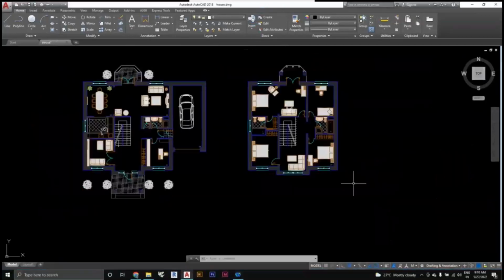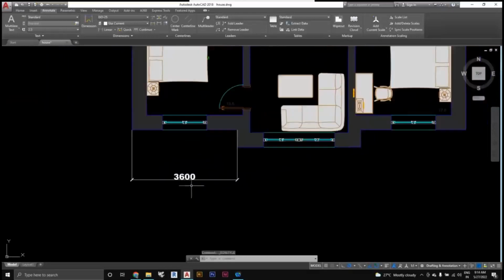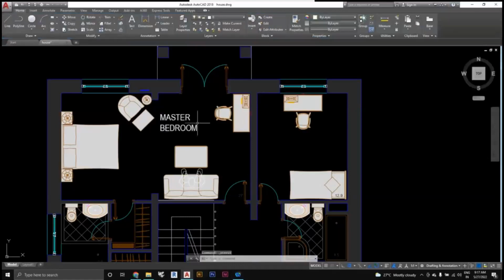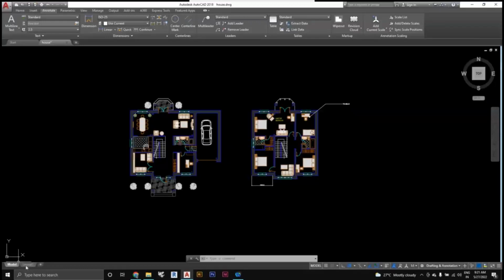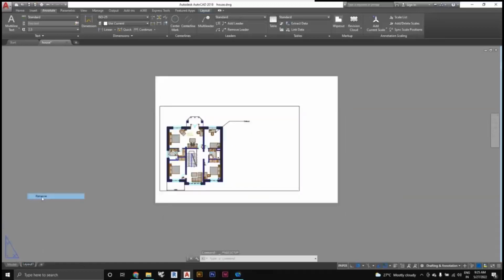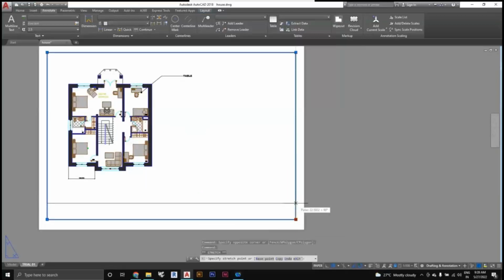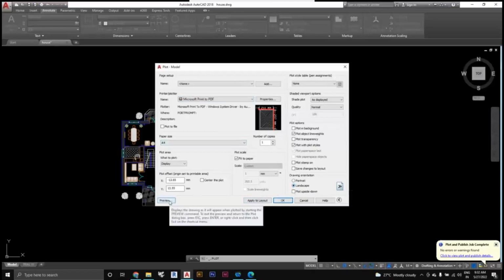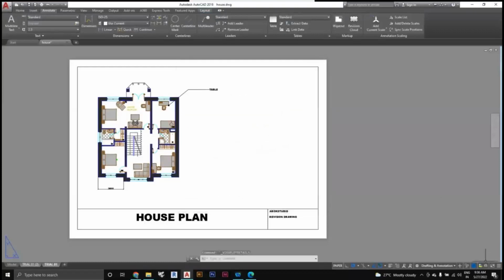Learn Autocad in just 3 parts (only Camd classes requires for KTU, Architecture,Mech,civil students)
Time Stamp :
00:00 : Introduction
00:46 : Dimension line
04:36 : Adding Text
08:34 : Adding Leader
10:56 : Difference between model and layout
12:16 : Layout ( Sheet size changing )
16:51 : Changing the scale on the sheet
21:22 : Plotting the sheets
24:26 : Plotting multiple sheets

Follow [ @_arck_studio_ ]
[Hashtags]
Edited · 1w